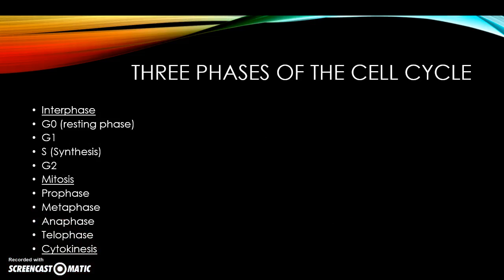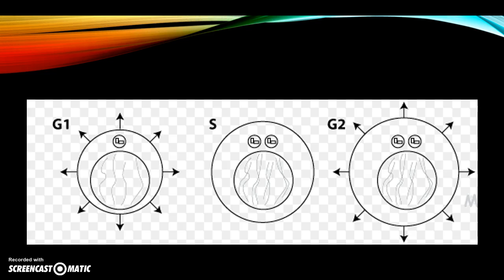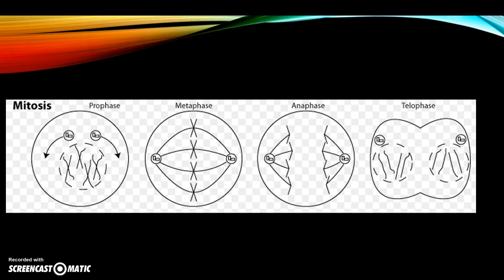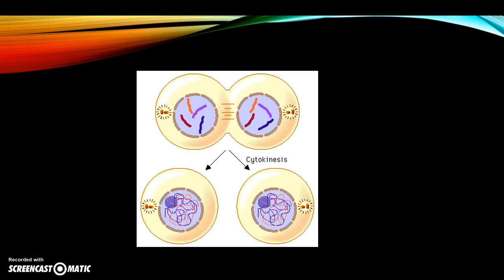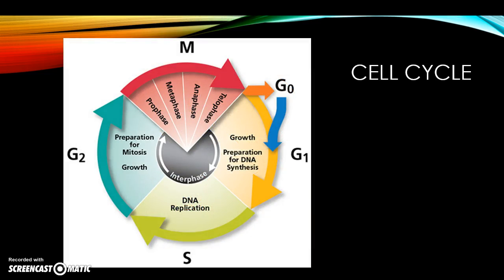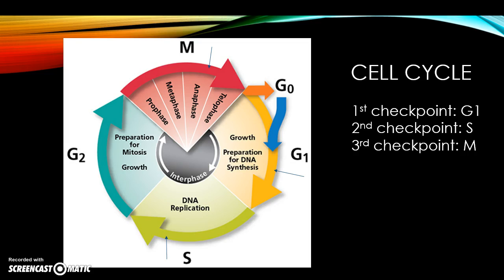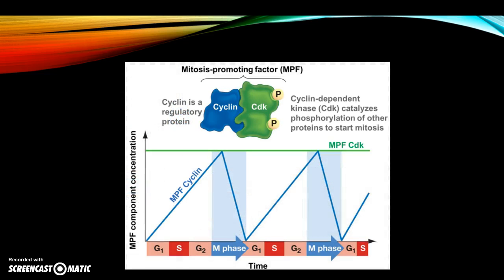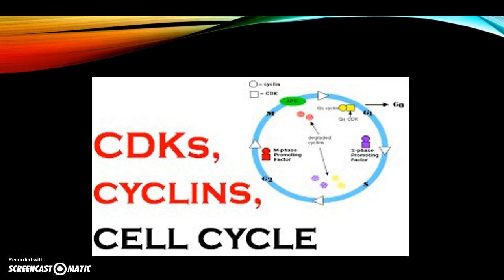AP Biology Cell Cycle